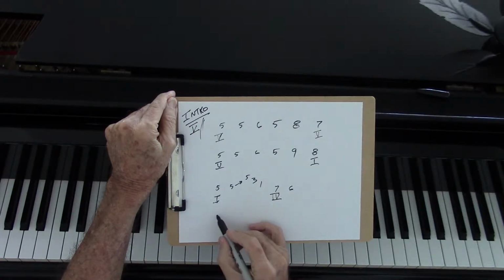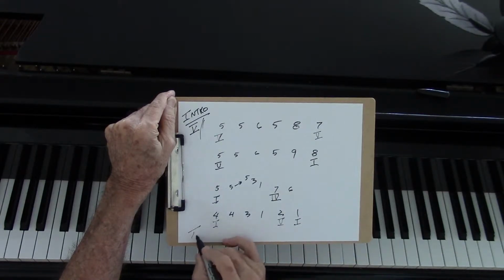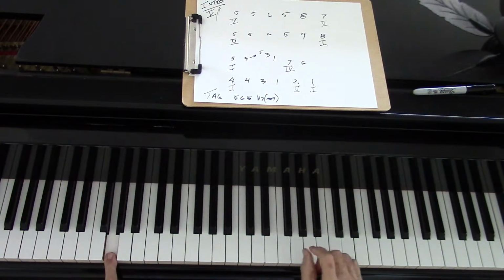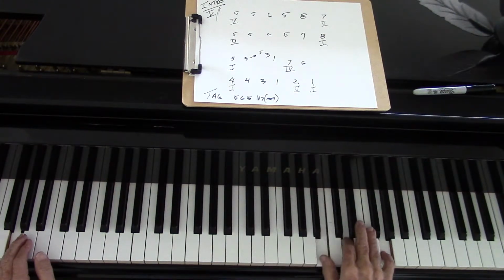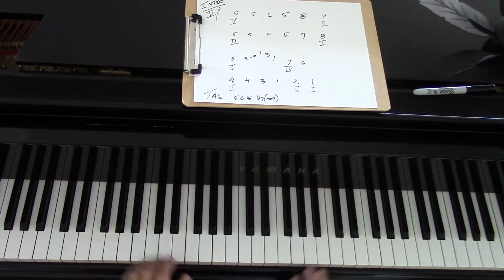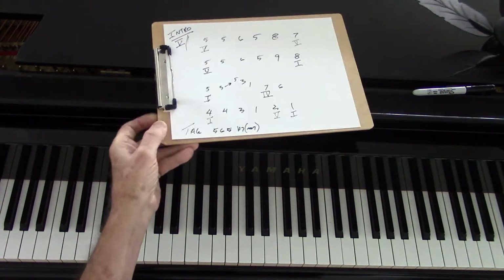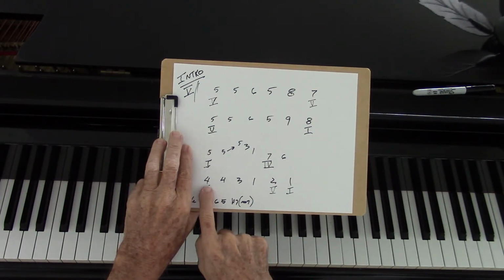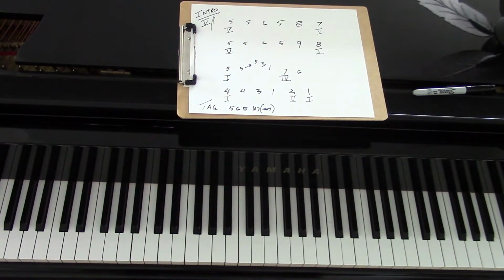Video 02 harmonizing Happy Birthday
Video 01 demonstrated improv on happy b'day. This video begins to show possibilities on harmonization.